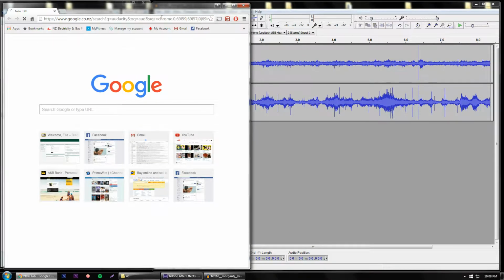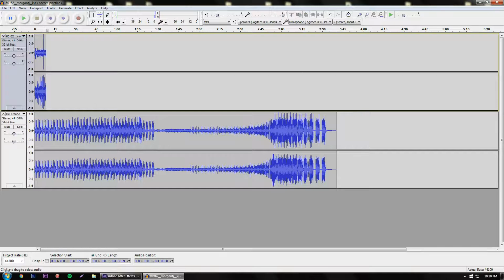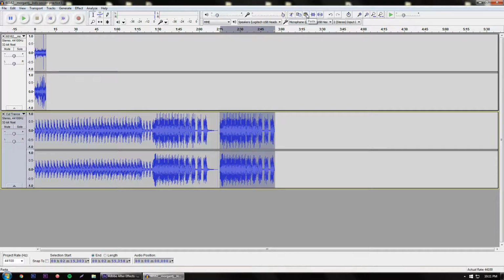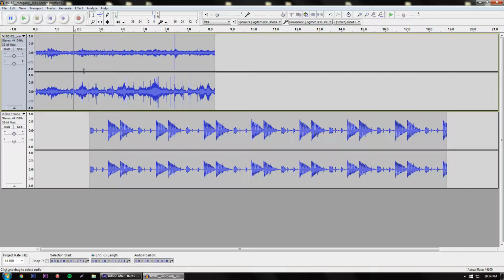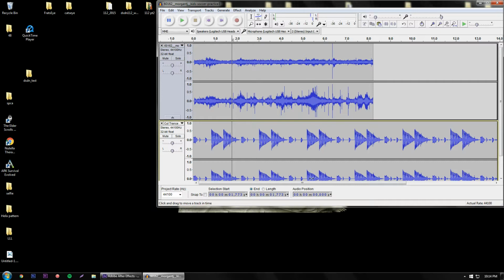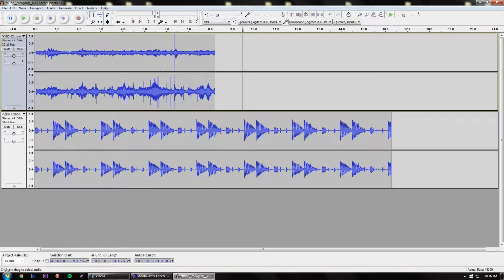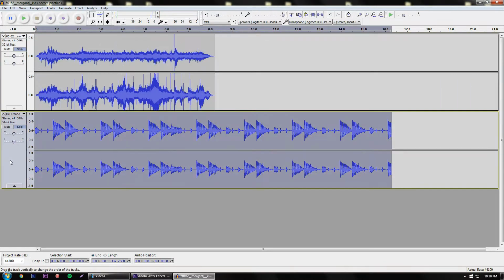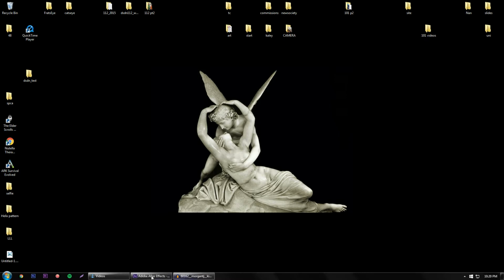AUDIO - Pt. 1 Audacity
How to edit and export from Audacity
Featuring sick Elle and typing in the background.